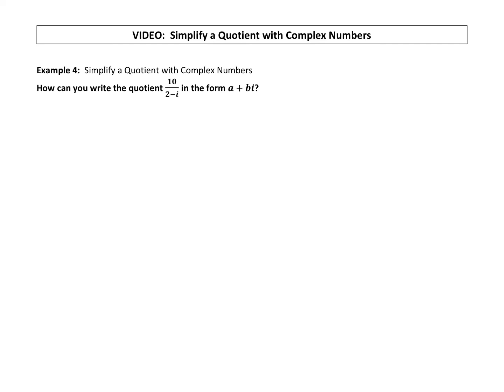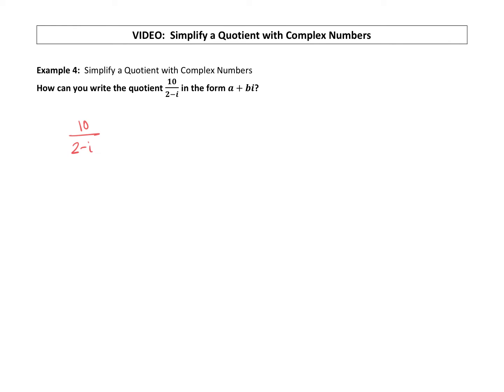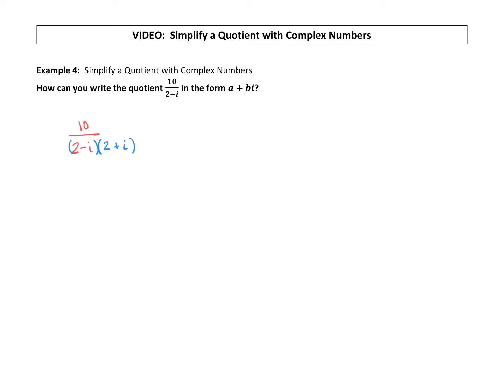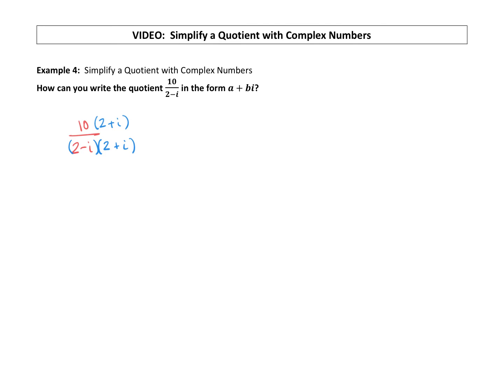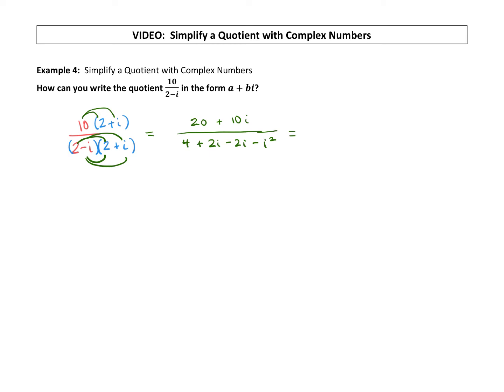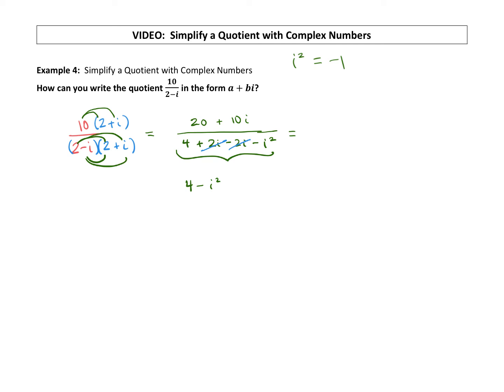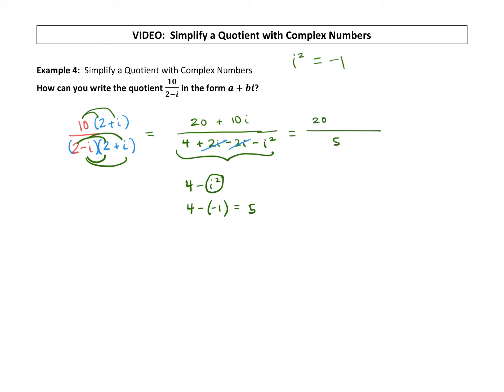Simplify a Quotient with Complex Numbers